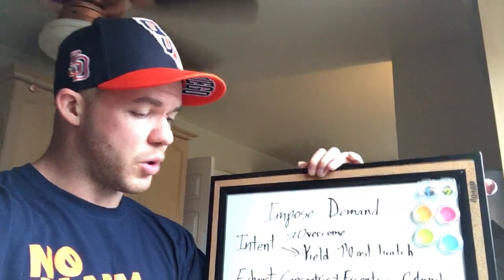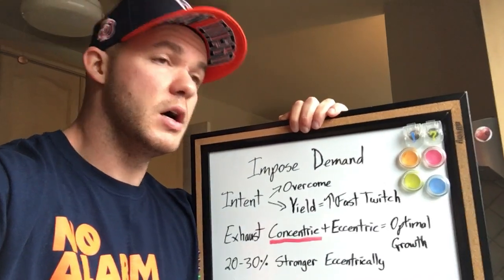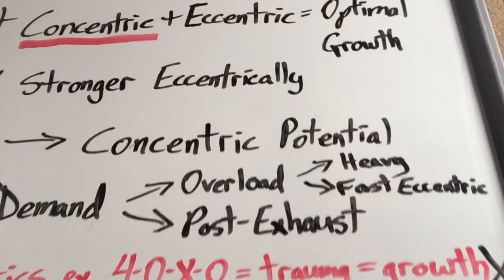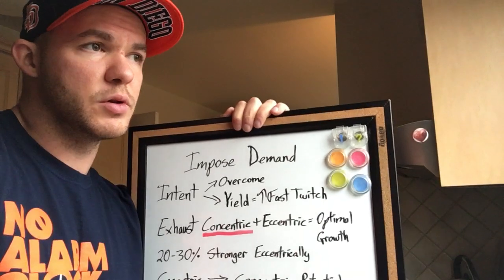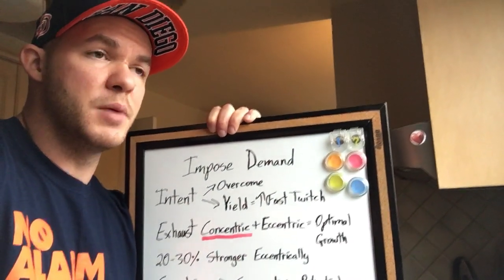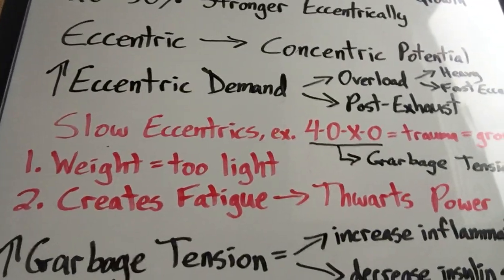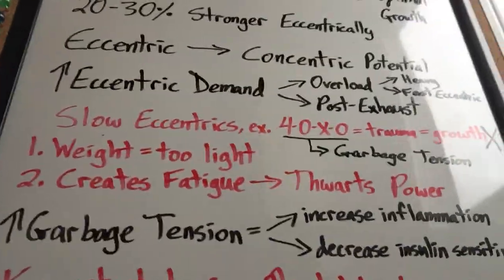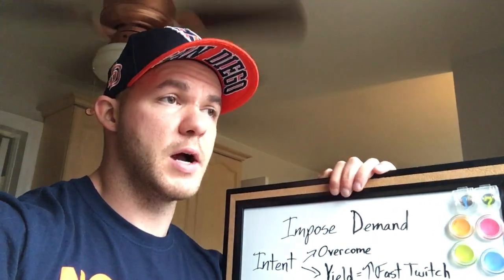Eccentrics - How To (And How Not To) Use Them To Maximize Size And Strength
A lot of people understand the benefits of lowering a weight, and performing an eccentric repetition a certain way, but they misuse or misunderstand eccentrics, and therefore fail to maximize their return on investment of time and effort. Muscles are capable of lowering more weight than they lift, meaning that the amount of weight used when performing an exercise in a traditional manner is too light to overload the muscles eccentrically. A more effective approach would be to overload the muscles eccentrically by lowering more weight than can be lifted (and then removing the weight to allow for a traditional set to be performed - in which more reps, or a greater than usual load may be used due to the contrasting effect the overload eccentric rep will have), or by performing a few eccentric-only reps after a muscle is fatigued concentrically.

As for dosage - when using overload eccentrics, start with Prilepin's chart (in which the optimal amount of reps performed with 90%, or more, is 4 - but limit it to 3 to start, as the chart was based on lifts that do not include lengthy eccentrics being performed), and when performing eccentric-only reps as part of a post-exhaust set simply perform 20-30% more reps (which in most cases will only be 1, or 2 more reps).